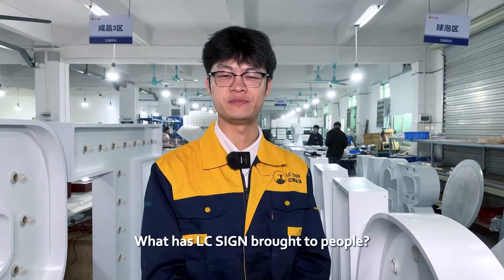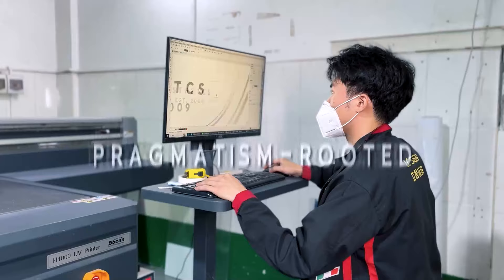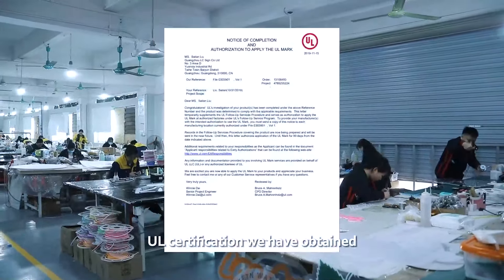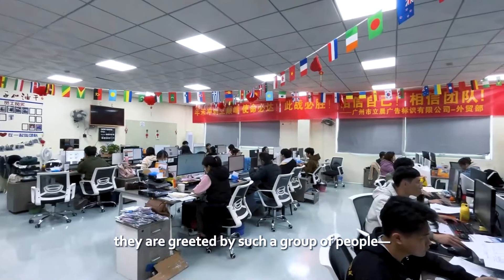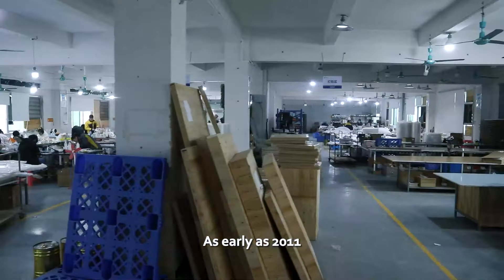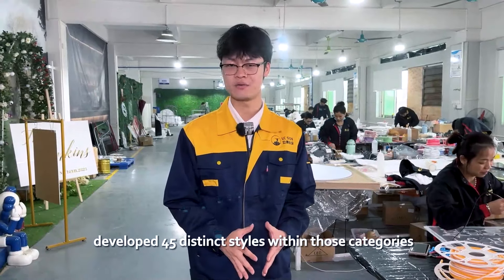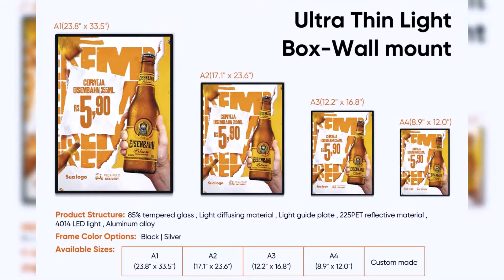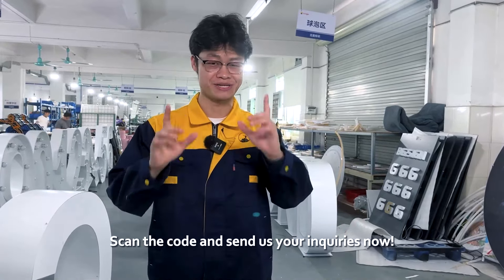About LC SIGN [Led Sign/Neon Sign Manufacturer]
How a 13-Year-Old Factory Helps Customers Customize Signs
Pursue quality and service first, providing a complete industrial production chain with high efficiency, stable production, and the best after-sales guarantee. We have professional equipment and production lines to ensure delivery speed and quality.